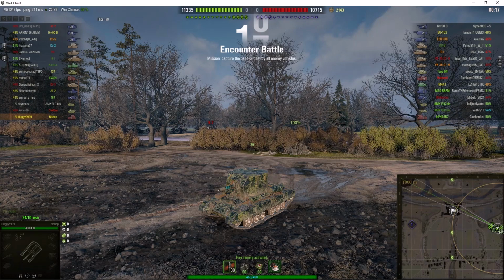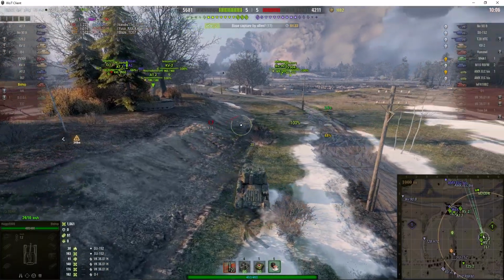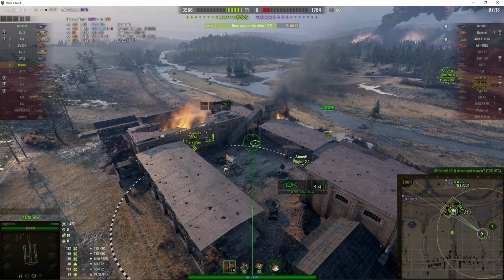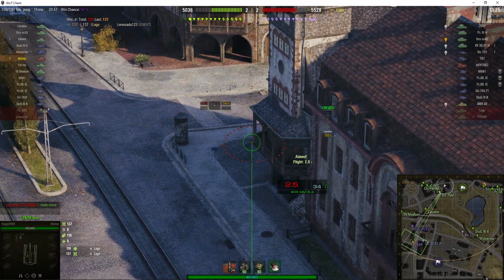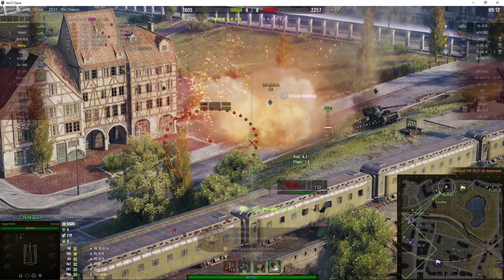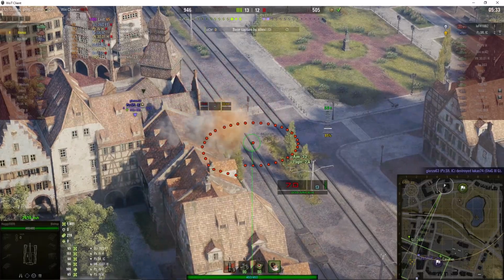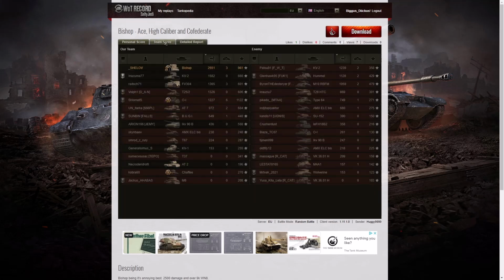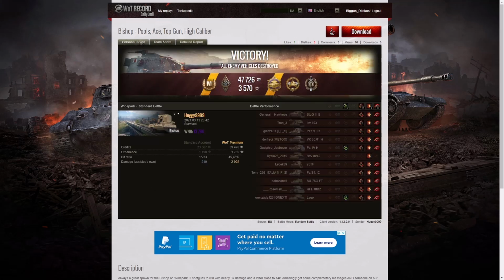Bishop - Huggy9999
The replays are from 26 February and 13 March 2021 on Studzianki and Widepark. The player was Huggy9999 in the Bishop.